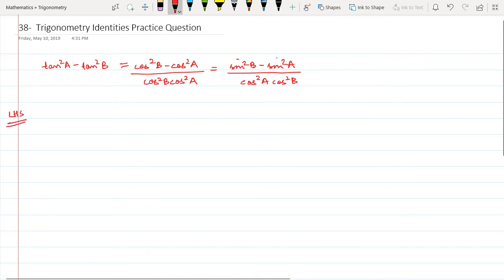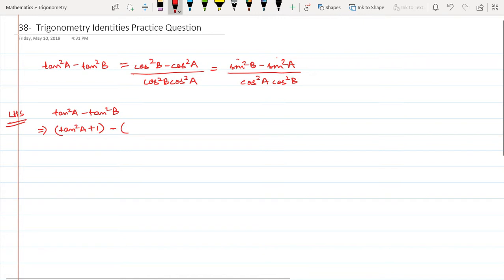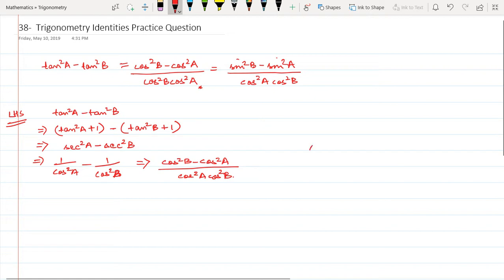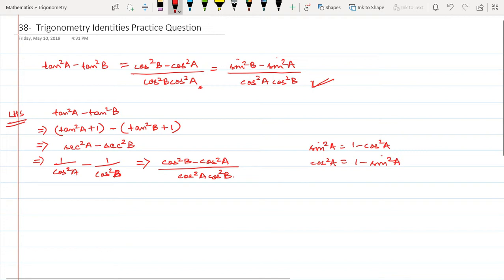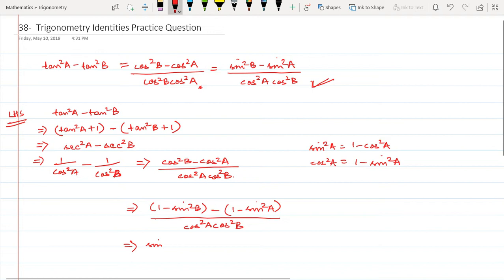38 Trigonometry Identities Practice Question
This video will help you in understanding the concepts of  Trigonometry especially if you are in Class 10 or above.